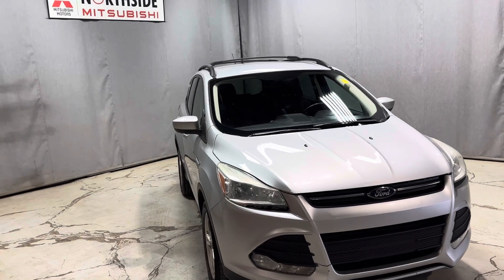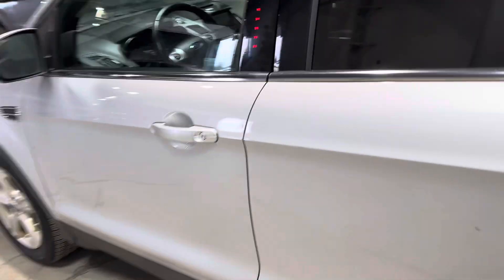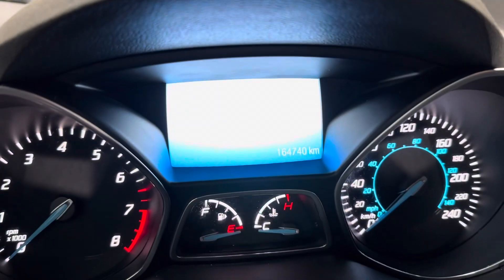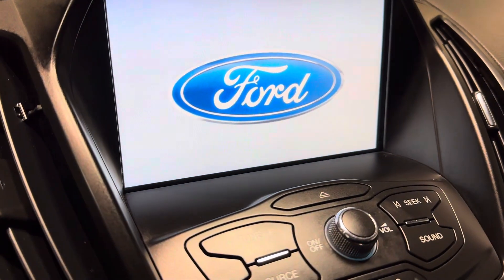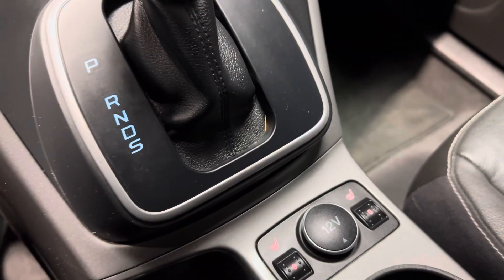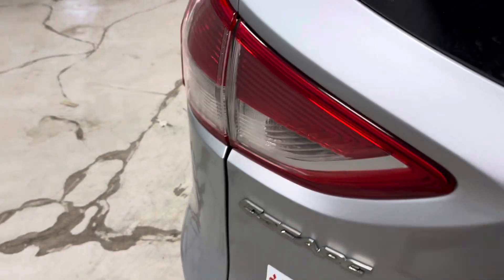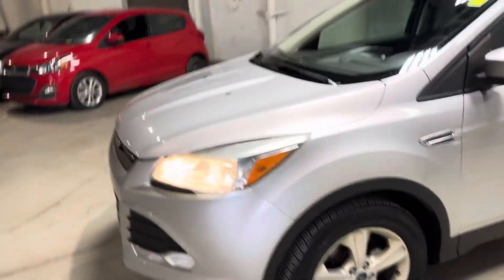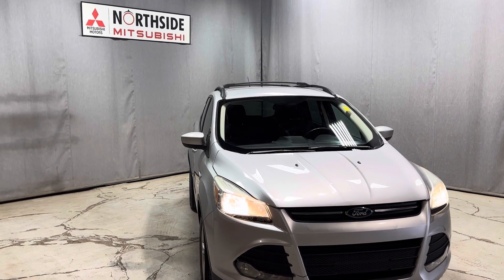2013 Ford Escape for Payton!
2013 Ford Escape for Payton!